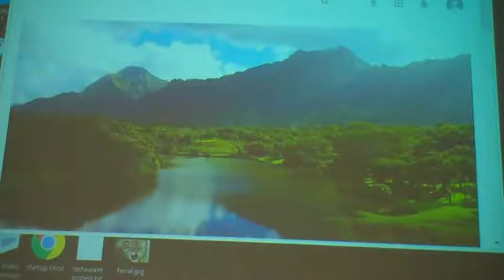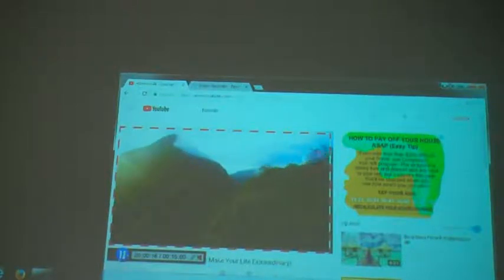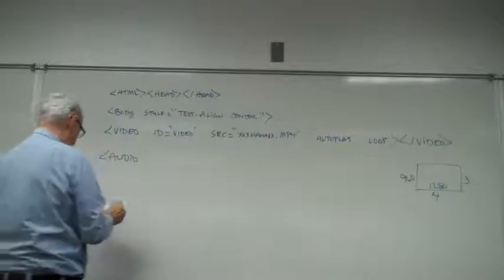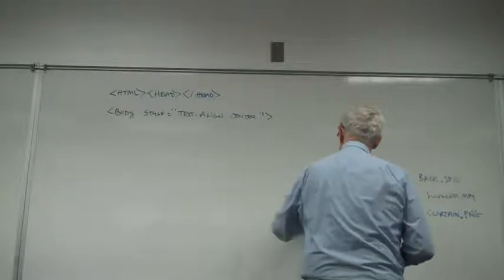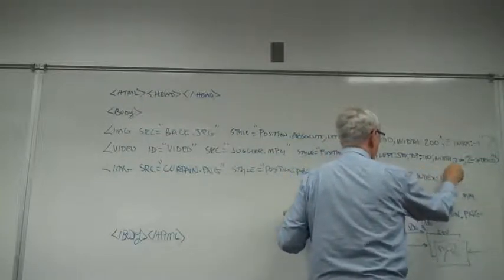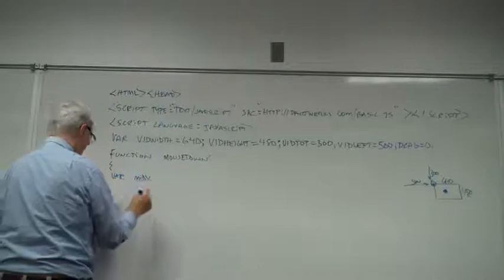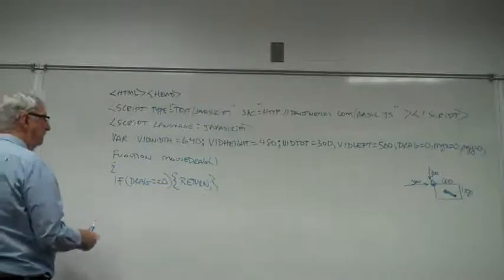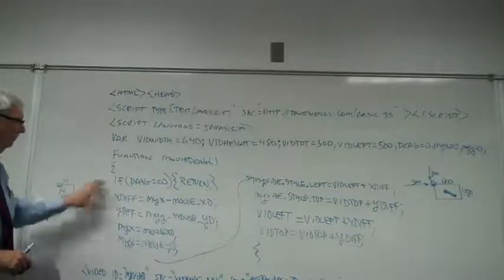class13final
adding videos to web pages